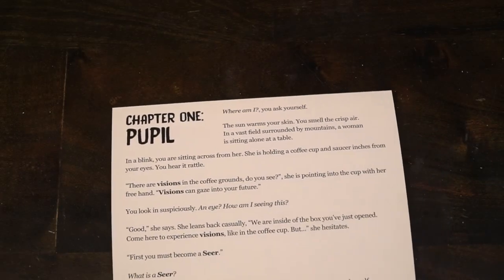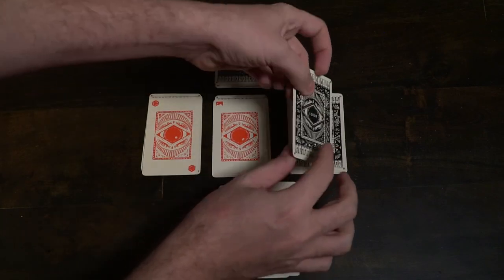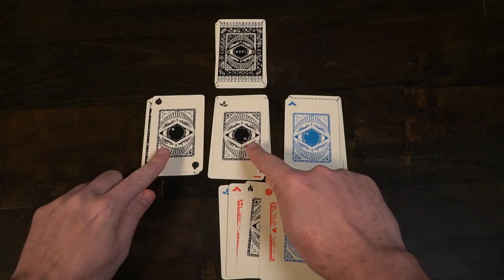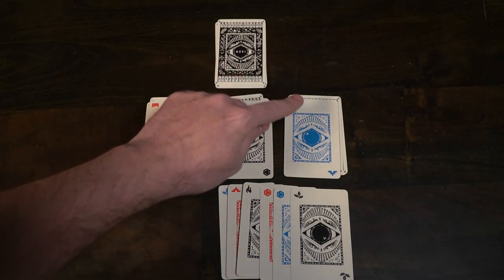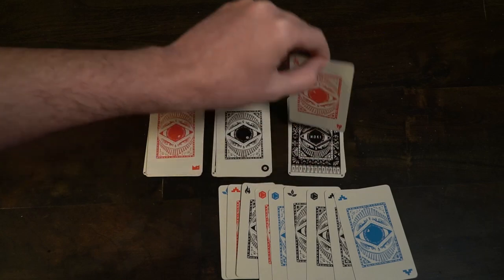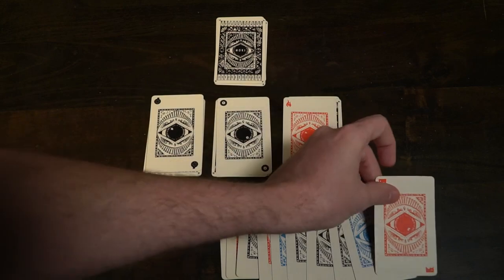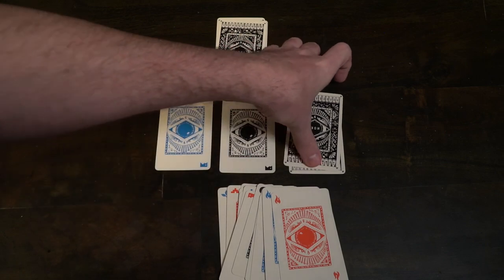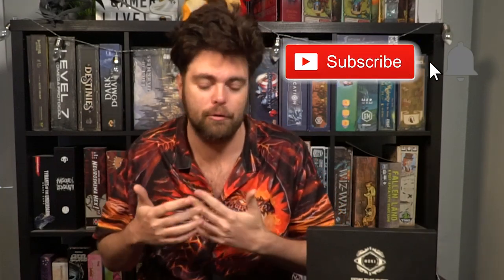Hoki: Fortune Telling Solitaire - Board Game Review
Hoki Review by Unfiltered Gamer